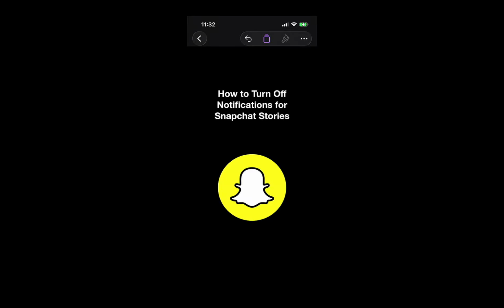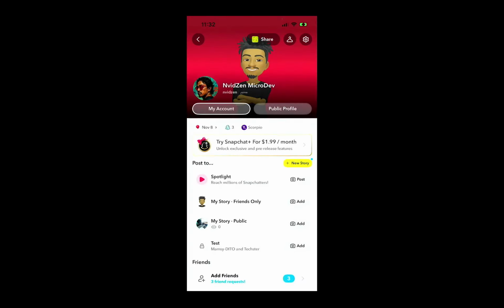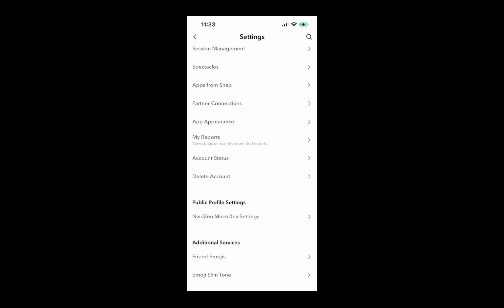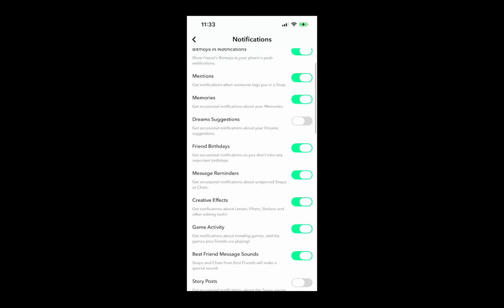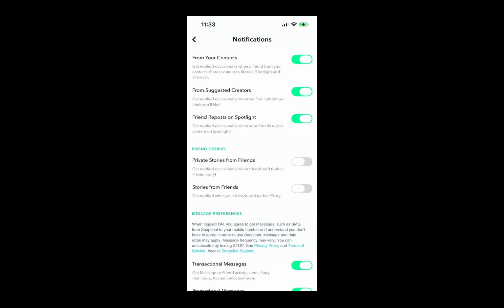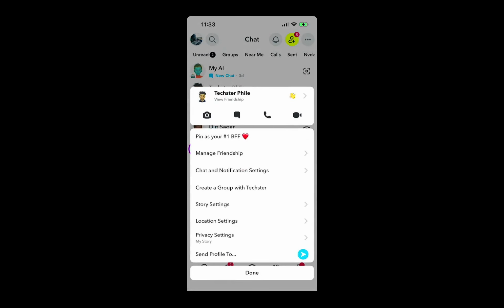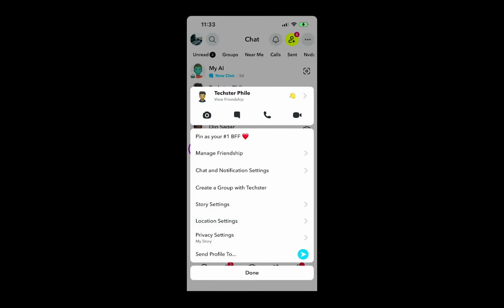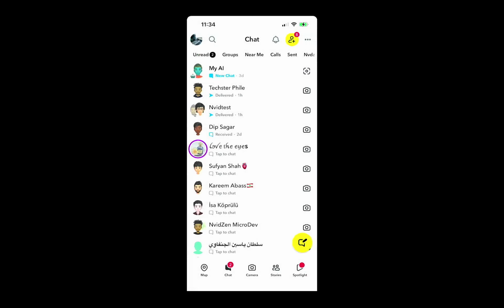How to Turn Off Notifications for Snapchat Stories [2026 Full Guide]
How to Turn Off Notifications for Snapchat Stories

Are you tired of constant notifications from your friends' Snapchat Stories? In this helpful video, we’ll guide you through the simple steps to turn off notifications for Snapchat Stories, both for all friends and specific individuals. Follow along as we walk you through navigating the Snapchat interface, accessing the settings menu, and customizing your notification preferences. No more interruptions from endless alerts! Whether you want peace and quiet from all notifications or just want to silence a few friends, this tutorial has you covered. By the end, you’ll be able to enjoy your Snapchat experience without the distraction of unwanted notifications.

Snapchat, turn off notifications, Snapchat stories, notifications settings, social media tips, Snapchat tutorial, customize alerts, smartphone tips, privacy settings, app how-to, mobile notifications, user guide, Snapchat tips, disable notifications